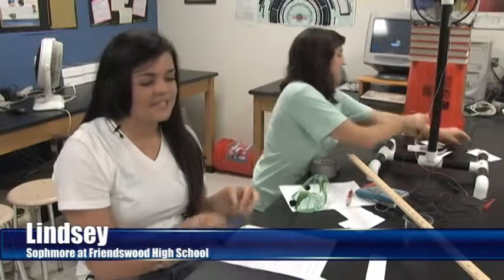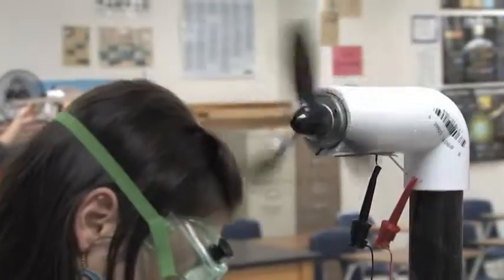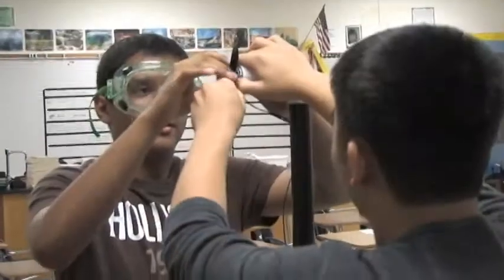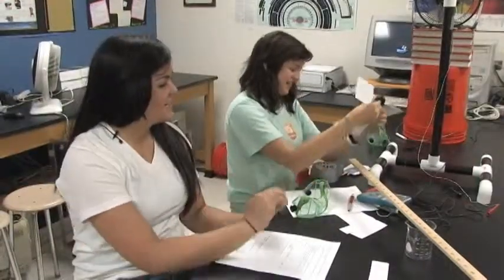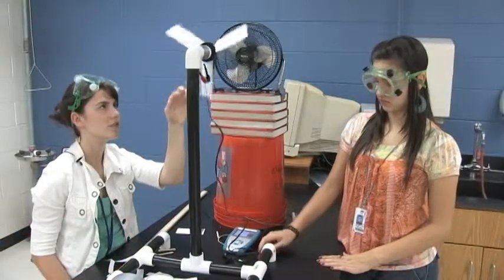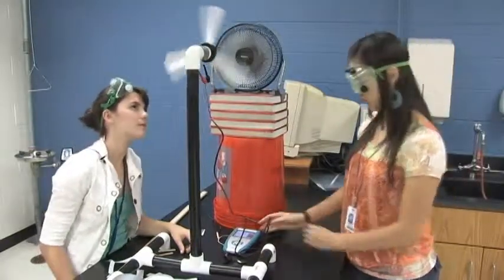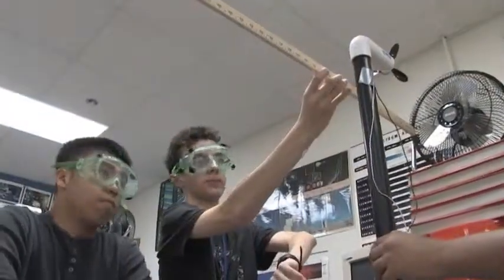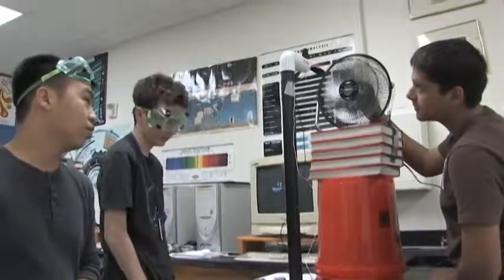Harnessing the Wind